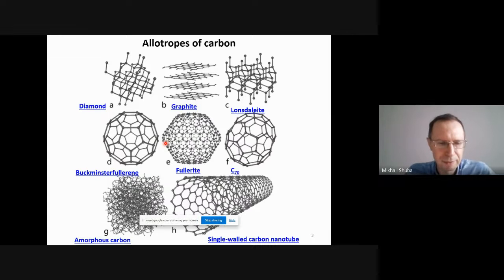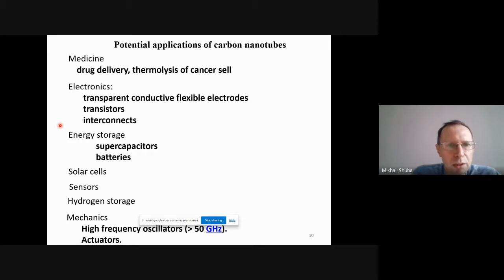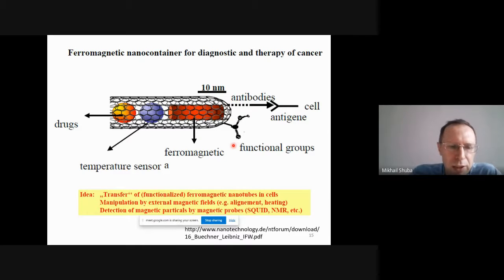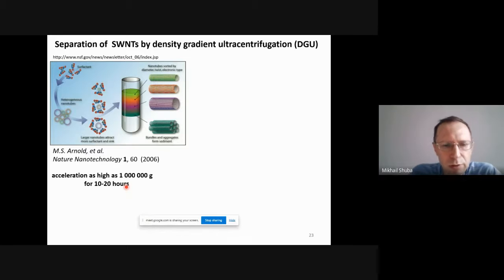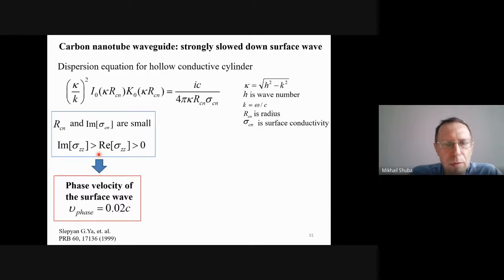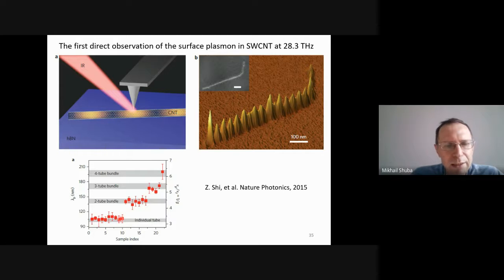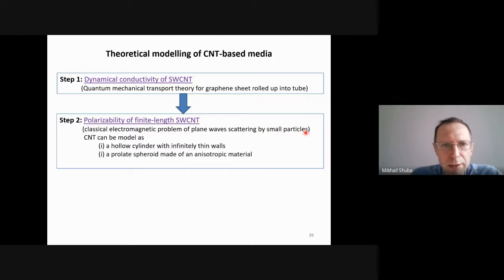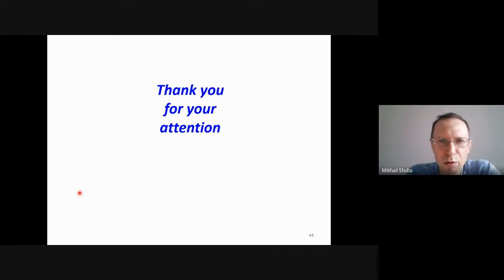EM scattering by carbon nanotubes (M. Shuba)